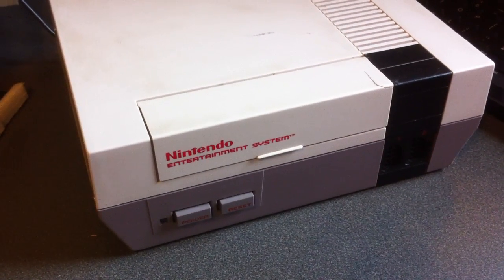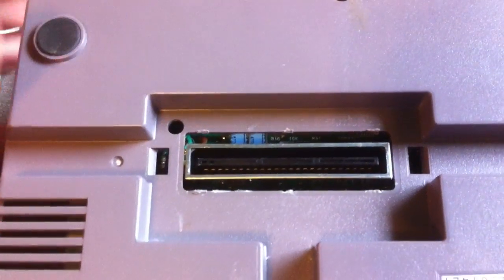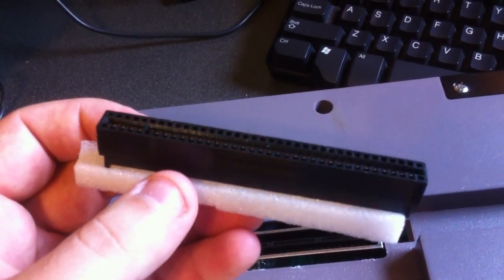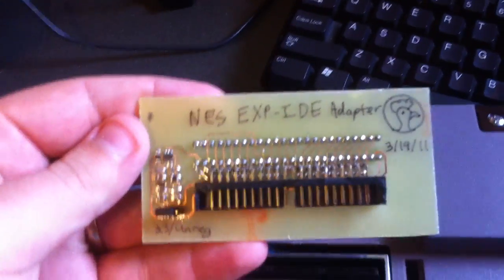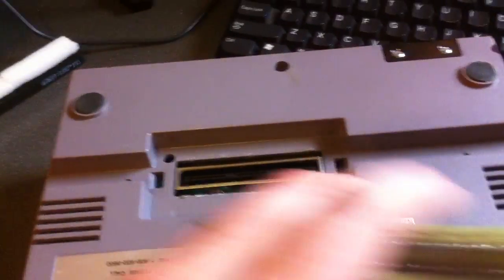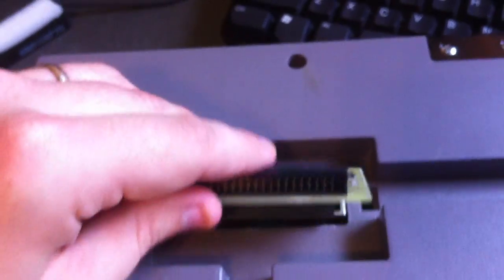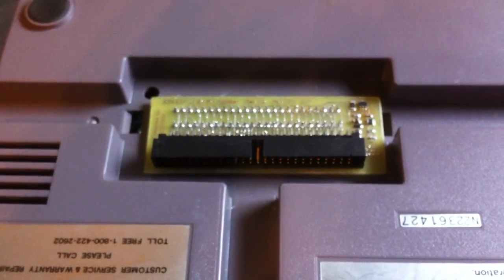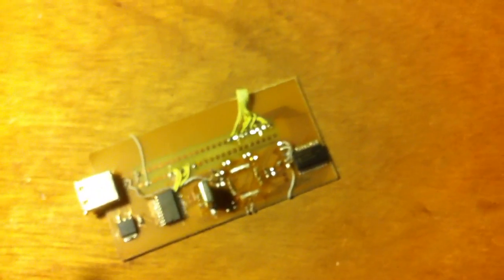NES Expansion Port Adapter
A quick overview of my NES Expansion port adapter.  Please see the project page for availability and pricing...